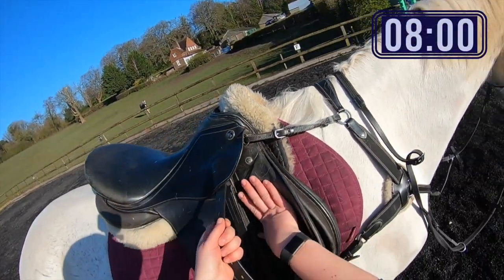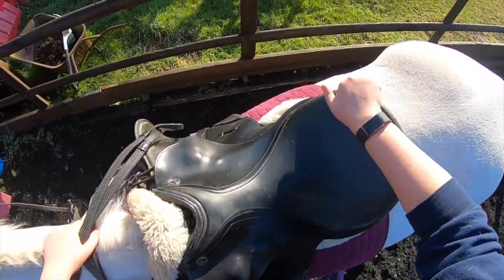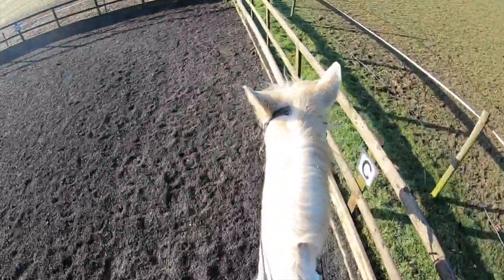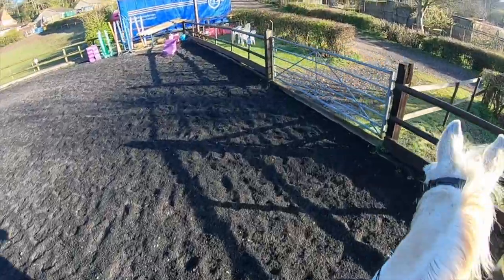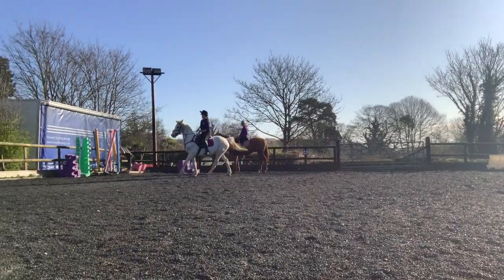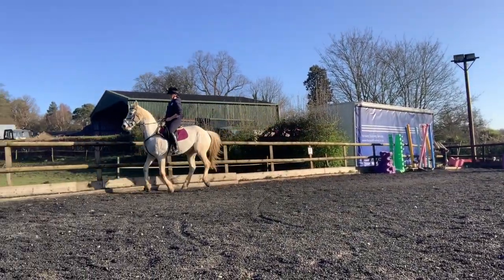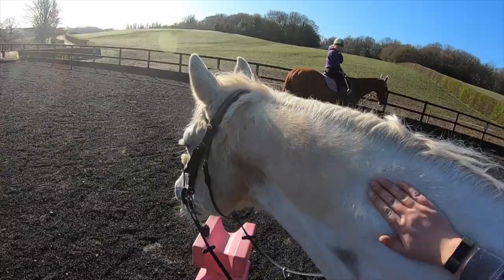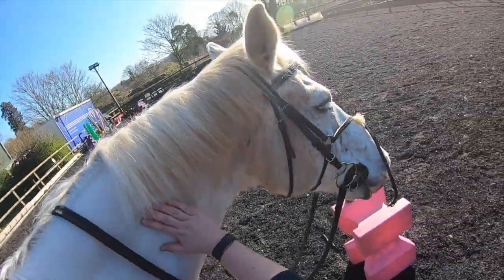HOW TO FILM YOUR EQUESTRIAN VIDEOS? Testing Out Get Pivo | UK Equestrian YouTuber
CAN AN AUTO FOLLOW CAMERA TRACK MY HORSE RIDING? (GET PIVO) | UK Equestrian YouTuber

and let me know if you have any questions.

Today I tested out Get Pivo: an auto follow camera for horse riding tracking. After researching Soloshot3, Pixo and Pixem robot cameraman products, The Pivo Pod was the product which best suited my price range and was compatible with my iPhone 8 - the others were hundreds of pounds. Everything in this video excluding the GoPro footage was shot using the Get Pivo Pod, app and my iPhone 8.

SHOP the Riding With Rhi Undated Equestrian Planner / Diary - Free UK and US shipping

PIVO
A device which holds your phone and tracks you around the arena, allowing you to film your riding if you ride alone.

Riding with Rhi is a British equestrian YouTuber who shares her experience of loaning a horse called Ted.

The Get Pivo Pod holds your iPhone + when you record through the Get Pivo app, it auto follows you as you horse ride around the arena. This was my third attempt to get it right and luckily - the results were great (and Ted was on excellent form in this flatwork/dressage session so it was nice to capture... our fails and bloopers are at the end!).

The first two times I tried this out, I placed it in the corner of the area and it wasn't able to follow me (it has a tracking range of approx 20 metres). However, when I moved it to the centre of the area and set it to AI tracking (which means it will keep trying to find you even if it loses you out of frame) I found that this was much better as even when it lost me, it circled around 360 degrees until iit caught up and it managed to keep me most of the time, even when I was lost in the bright morning sunshine. I also found the AI tracking more useful than 'horse' tracking - something to bear in mind if you use it.

I was generally very impressed. It managed to keep up with Ted's canter which is pretty fast, given his ballerina legs!

*This video was NOT sponsored, I bought the Get Pivo Pod outright because I wanted to, my review is honest and they do not know I am creating this video. Thank you! *

If you have any questions on my experience with Get Pivo - drop them below and I'll do my best to answer. Riding With Rhi is an equestrian YouTuber based in London, UK. I share Ted, a grey 16.1hh Irish Sports Horse with hella personality, alongside my full-time job in central London. Learn with us from riding lessons before work, 7am schooling sessions and hacks. 💫